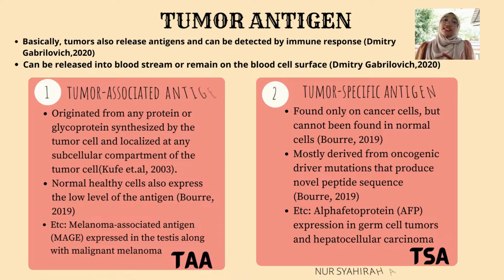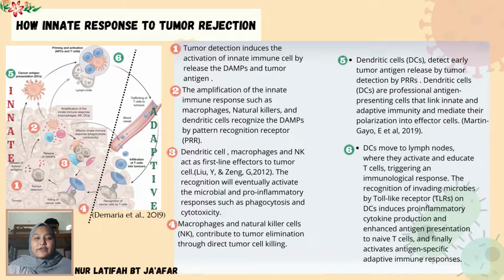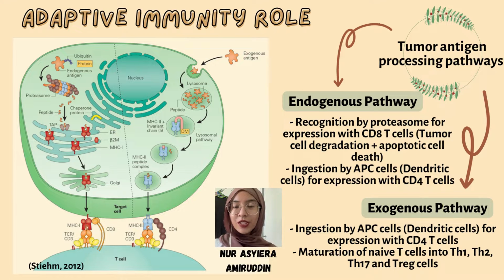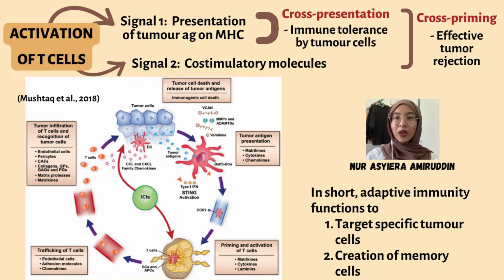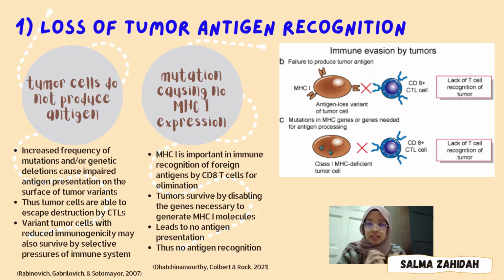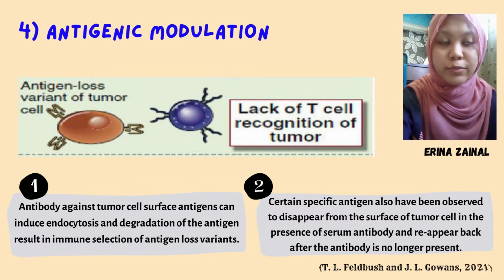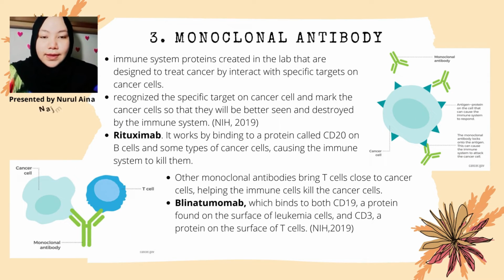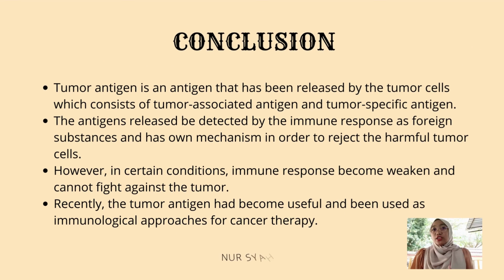DBB30603 TUMOR IMMUNE RESPONSE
Video assignment presented by Year 3 biomedical sciences students